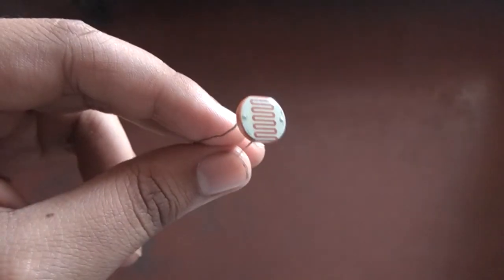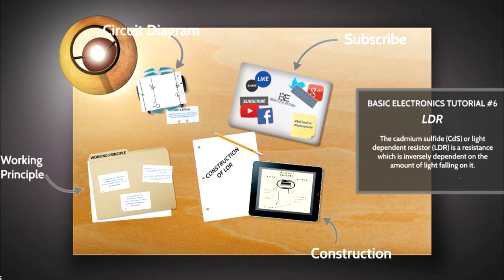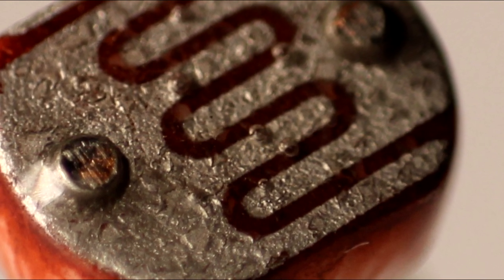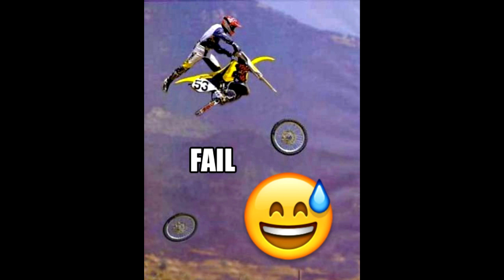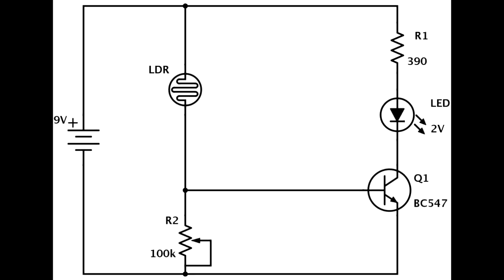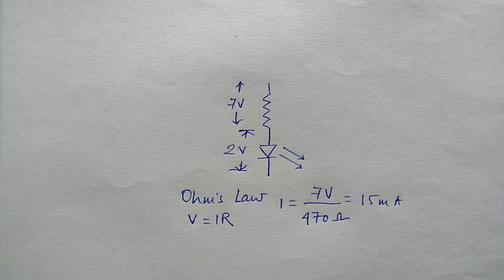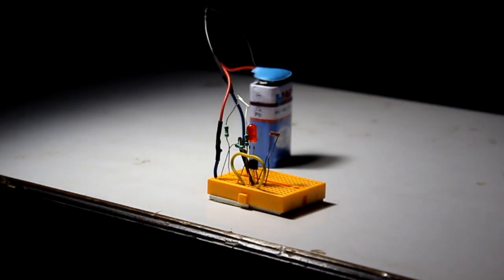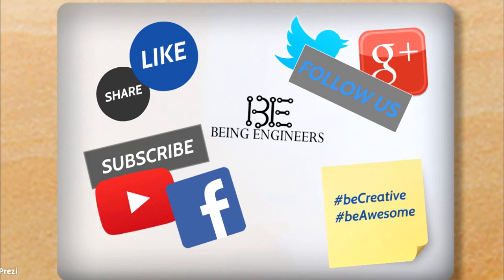Basic Electronics Tutorial 6 - LDR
Hey guys, in this video, we have discussed LDR (Light Dependent Resistor). This is our 6th video tutorial on basic electronics and it's been a pretty long time since our last basic electronics tutorial. I hope you will enjoy it.

Controlling of lights and other home appliances are generally operated and maintained manually. But this may cause wastage of power due to carelessness of none other than us or unusual circumstances. To overcome this, we can use a very simple and effective electronic component known as LDR. So in this video we will discuss LDR, how it works and a very basic circuit associated with it. Let’s begin.

The cadmium sulfide (CdS) or light dependent resistor (LDR) whose resistance is inversely dependent on the amount of light falling on it, is known by many names including the photo resistor, photoconductor, photoconductive cell, or simply the photocell.
When it comes to the construction, LDR uses an active semiconductor layer that is deposited on an insulating substrate like ceramic. The semiconductor is normally lightly doped to enable it to have the required level of conductivity. Then, this snake like track of Cadmium Sulphide (CdS) film which is a light sensitive material is placed on the semiconductor.

On the top and bottom you can see the metal films which are connected to the terminal leads. It is designed in such a way as to provide maximum possible contact area with the two metal films. The structure is housed in a clear plastic or resin case, to provide free access to external light.

Enough with the construction, let us come to the working principle.
In the absence of light it is designed to have a high resistance often known as the dark resistance which lies in the range of megaohms. When light falls on the sensor, the electrons in the vb are eager to move to the cb but it is not that easy to jump. It is only possible when the light intensity exceeds a certain frequency and the electrons, on absorbing the photons, obtains the energy required to jump into the conduction band. This causes the free electrons or holes to conduct electricity and thus dropping the resistance dramatically. In daylight it drops to 5 Kiloohm.

Now, time for the circuit.
The resistor R1 controls the amount of current going through the LED. It’s simple to calculate.

I am using BC547 which is NPN bjt. If you are using an LED with 2V voltage drop, you will have a 7V voltage drop over the resistor when the transistor is ON. By using Ohm’s law,
I = 7V/470ohm = 15mA and is usually a good current value for common LEDs.

The variable resistor R2 is used to change the trigger point for the LED. That is, how much light that is needed for the LED to turn ON and OFF.

You can probably get away with a 10k potentiometer. It depends on the resistance of your LDR. But with a 100k potentiometer you will have room for a wider range of LDR values.

So now you have understood how LDR works, you can make some other cool circuits like alarm clock, simple fire alarm circuit, automatic emergency light, light intensity meters, transmitter-reciever circuit for exchanging morse code, etc.

So I hope you guys have enjoyed this video.